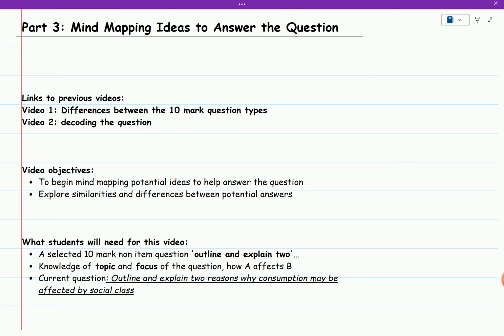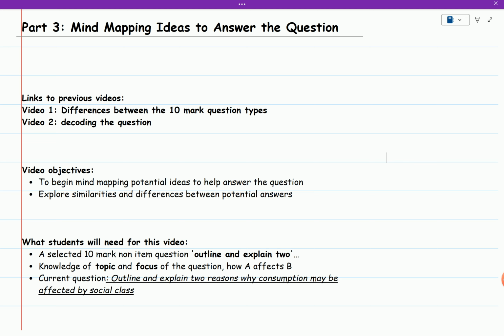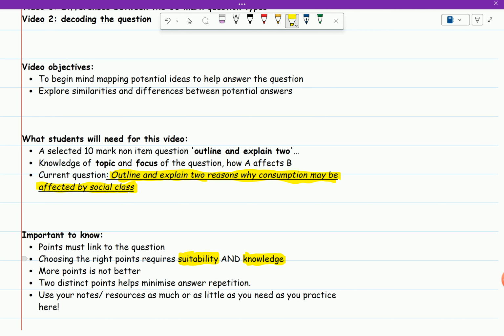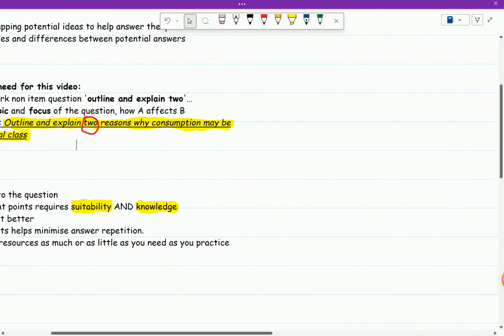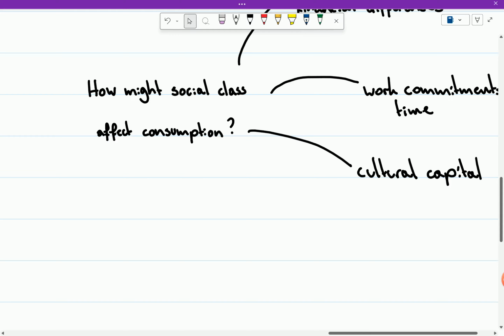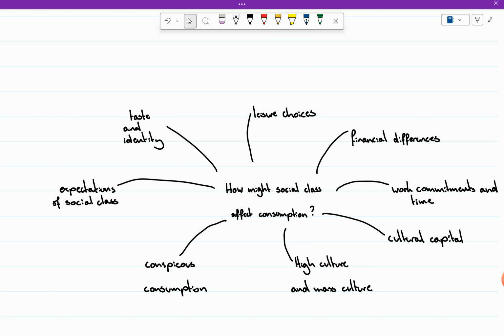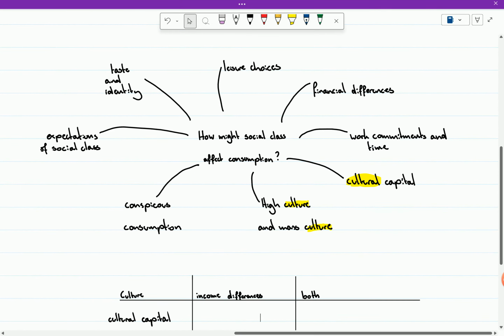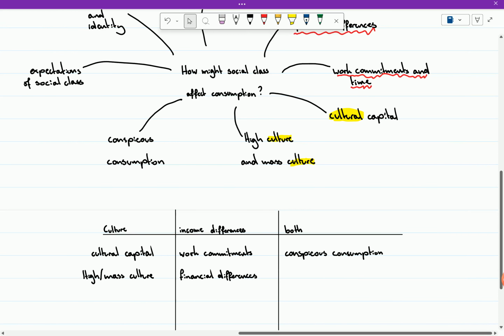part 3: Mindmap